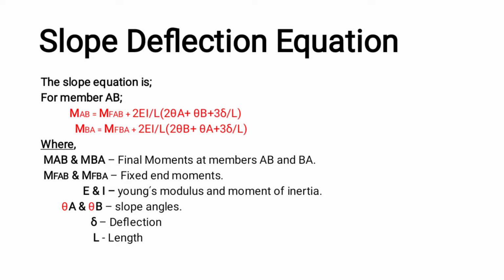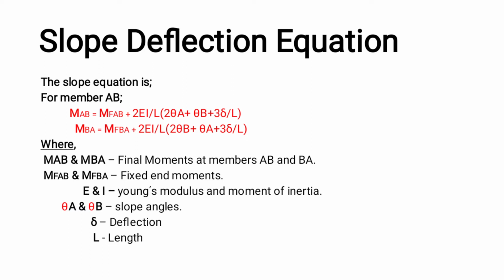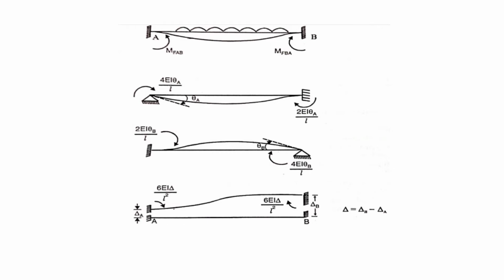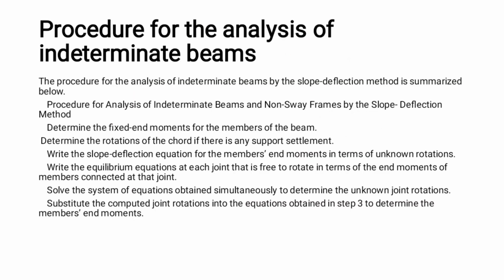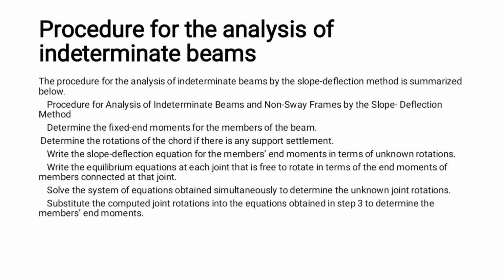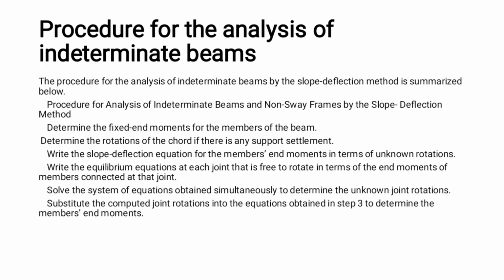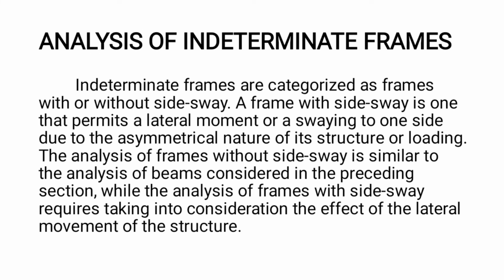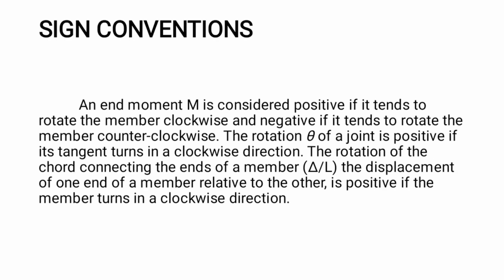Slope deflection equations